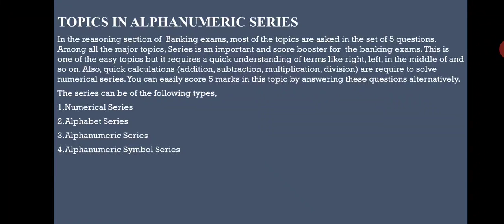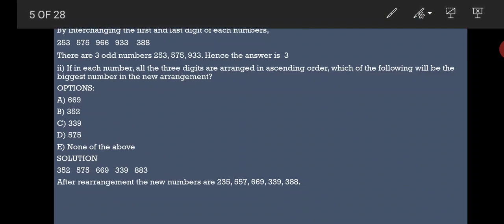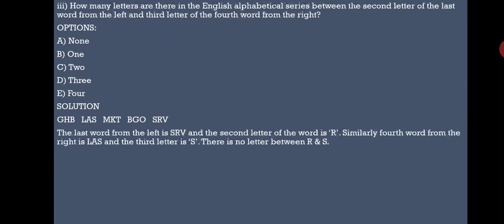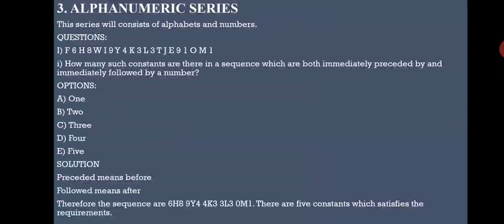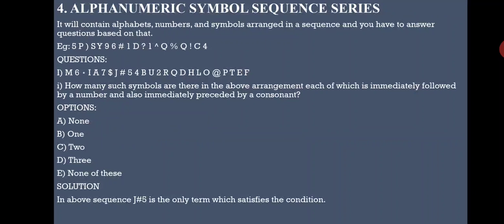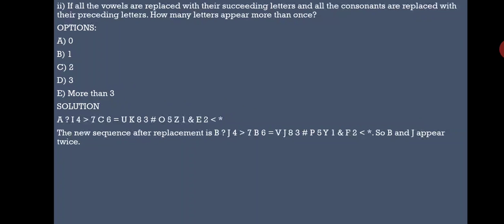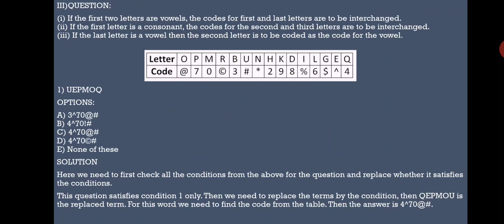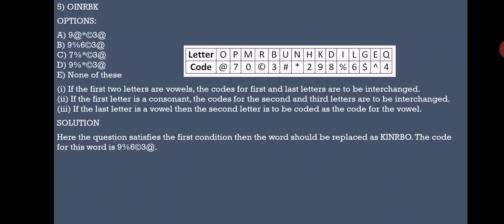Banking3 || Reasoning-2 || Topic: Alphanumeric Series